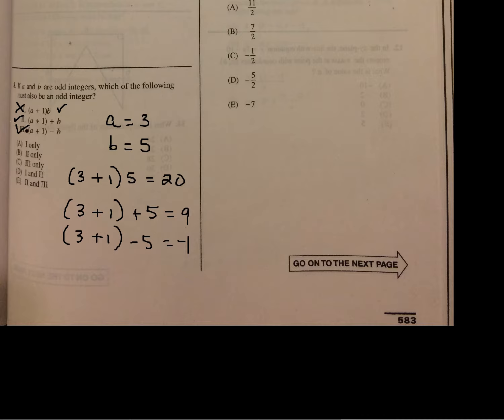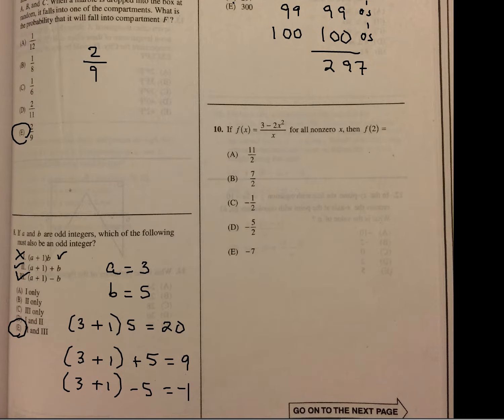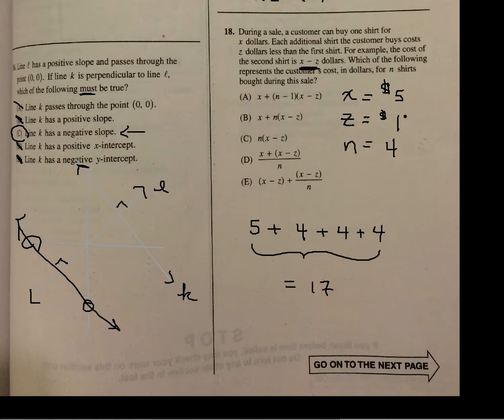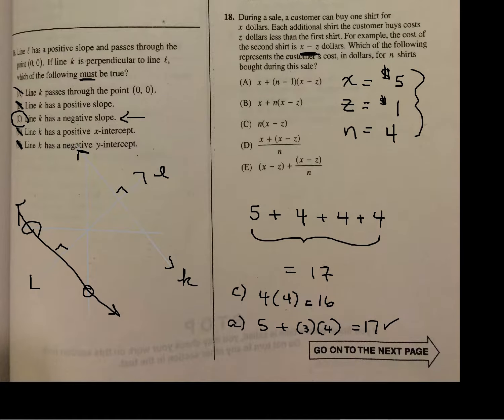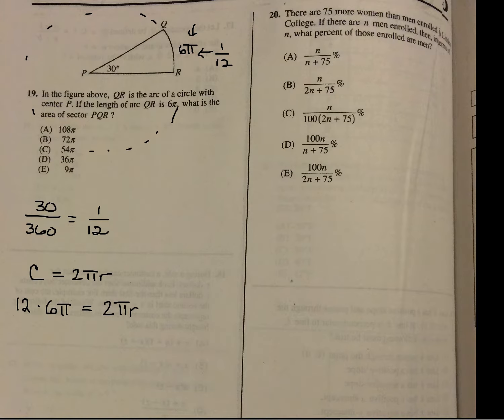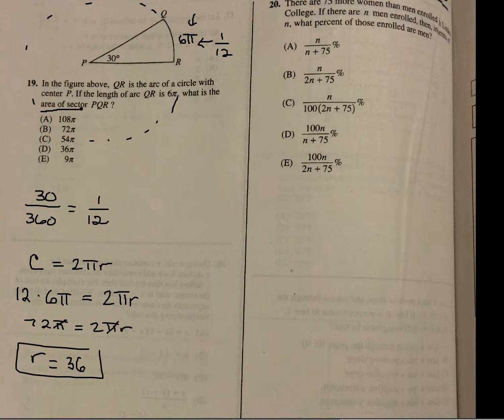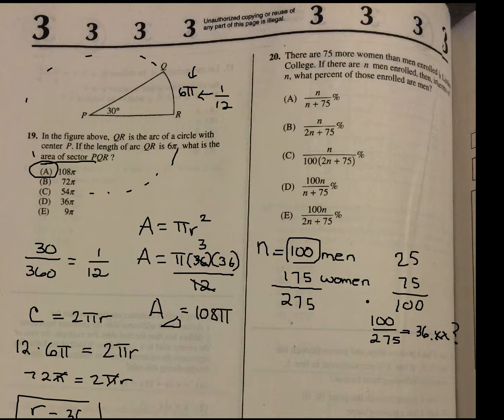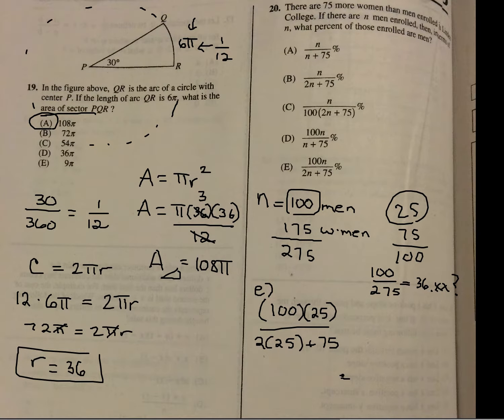SAT Test4 Section3